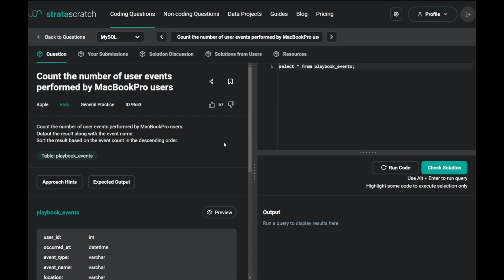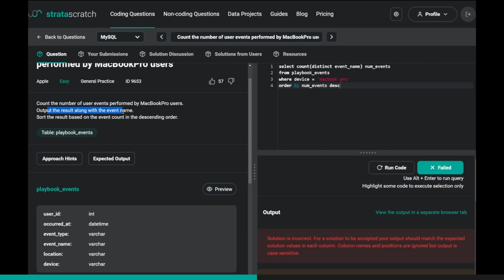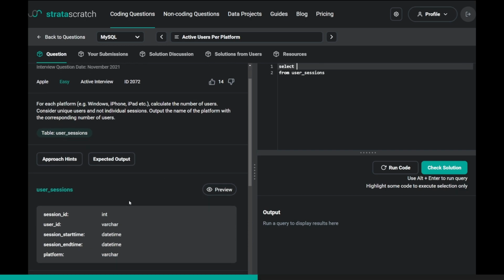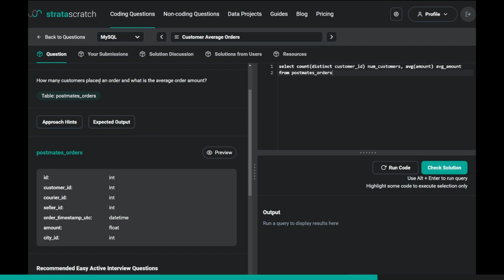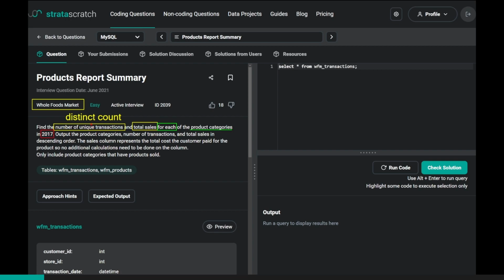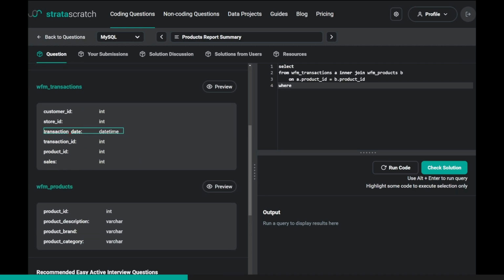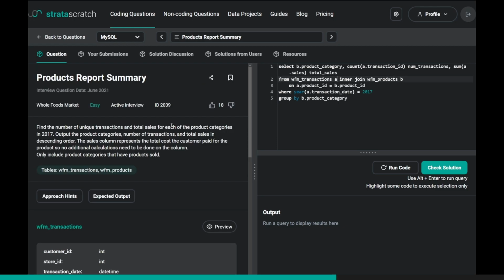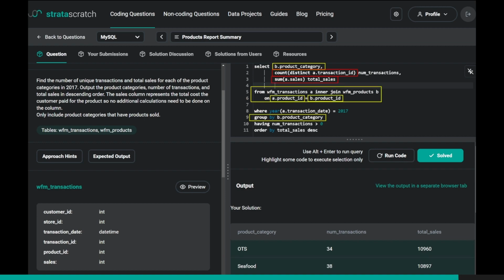Episode 41 - Solving REAL SQL Interview Problems with StrataScratch (Apple Edition)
Problems IDs in this video:
0:00 Intro
0:14 #1 | 9653 | Apple
2:20 #2 | 2072 | Apple
3:20 #3 | 2013 | Postmates
4:35 #4 | 9672 | Virgin
5:09 #5 | 2039 | Whole Foods Market